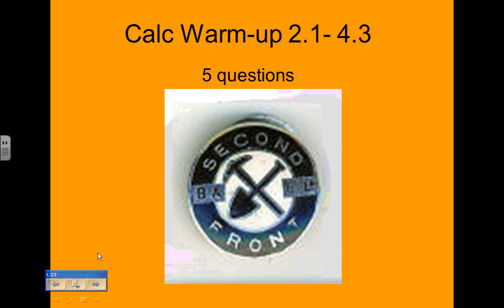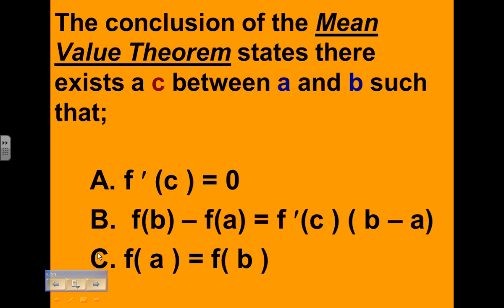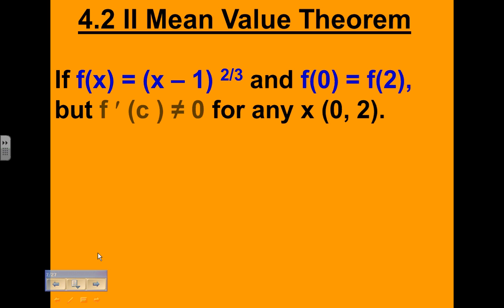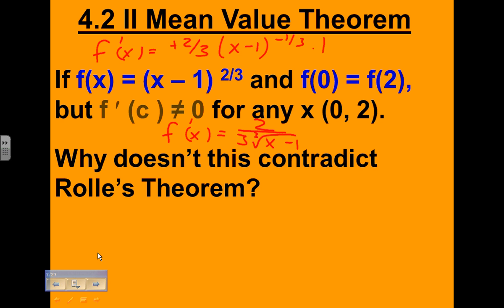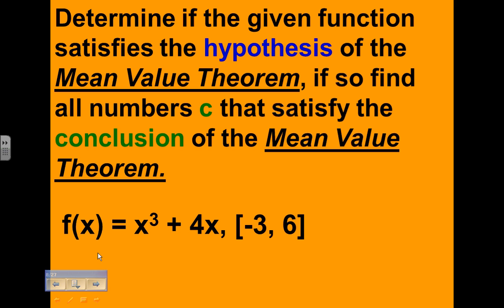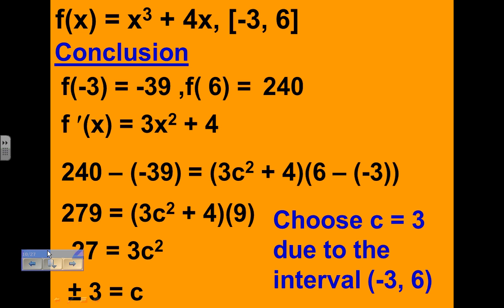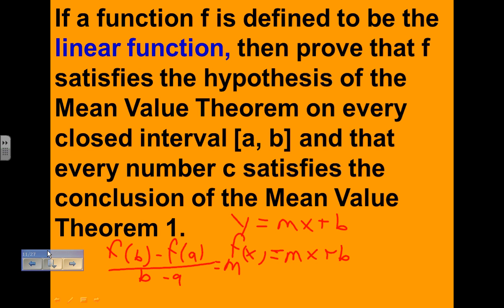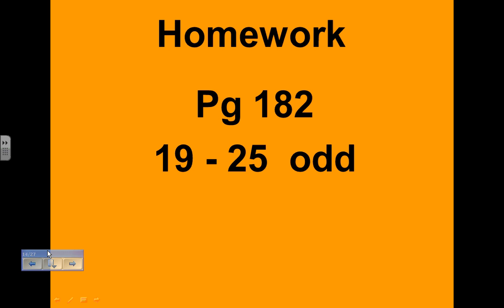MAT 128 4 2 II